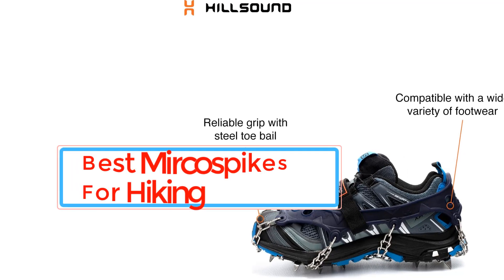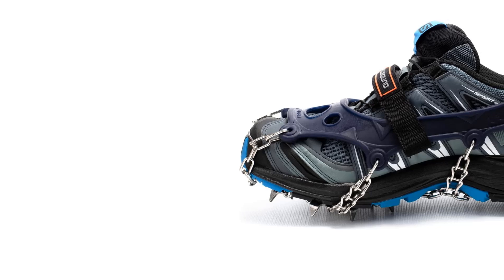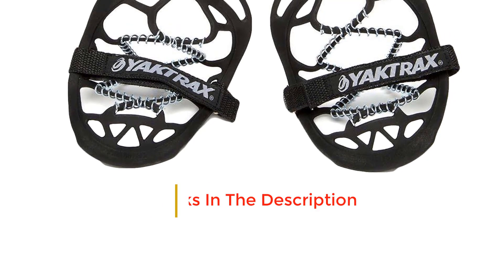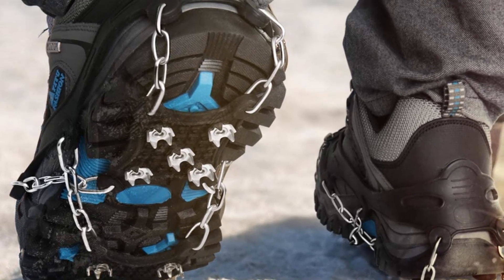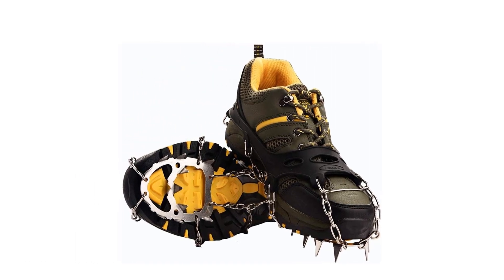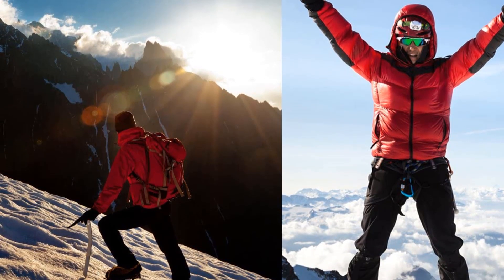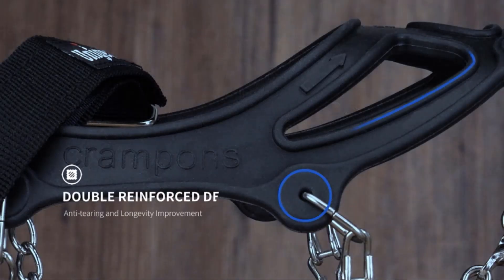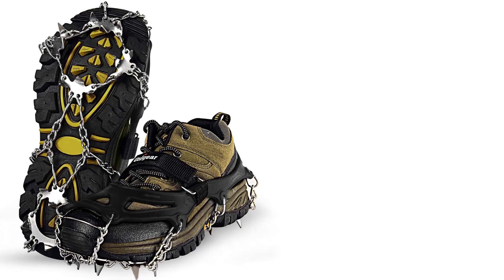Top 5 Best Hiking Microspikes You Can Buy in 2024- Review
📌Product Link📌:

📌1.Hillsound Trail Crampons.

📌2.Yaktrax PRO Microspikes.

📌3.EnergeticSky Ice Spikes.

📌4.Ravifun Microspikes.

📌5.OuterStar Microspikes.

6.Unigear Traction Cleats.

ALIEXPRESS

📌1.Hillsound Trail Crampons.

📌2.Yaktrax PRO Microspikes.

📌3.EnergeticSky Ice Spikes.

📌4.Ravifun Microspikes.

📌5.OuterStar Microspikes.

      owners.